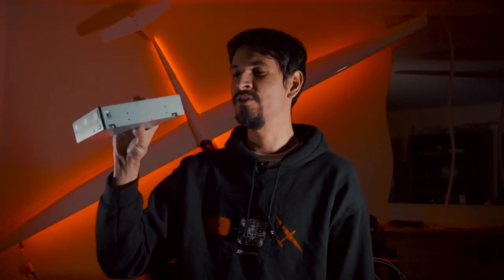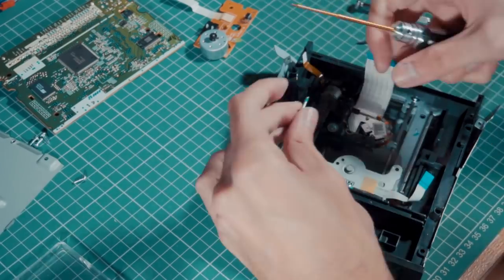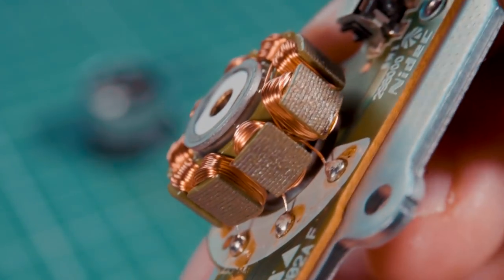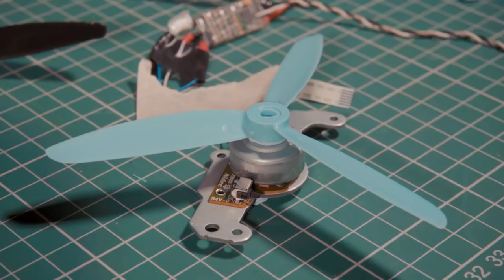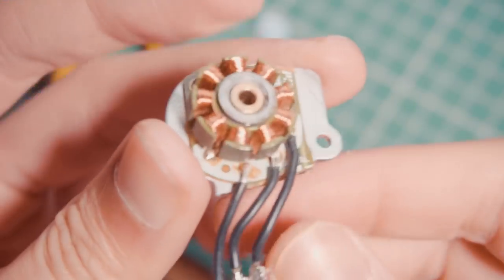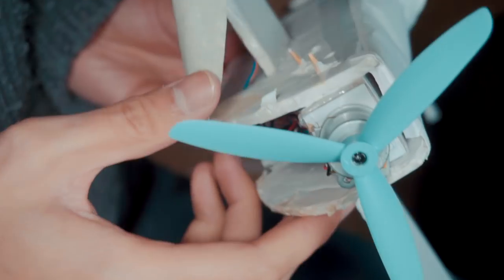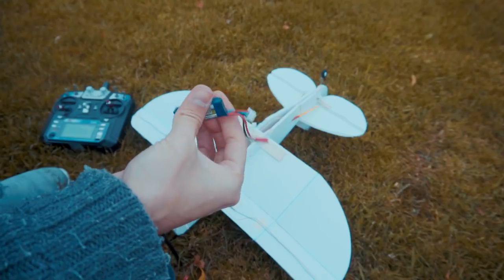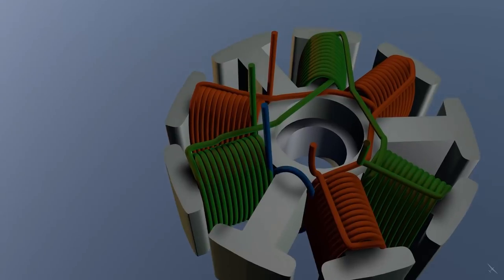Brushless motor from old CD drive to power RC airplane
The idea is to get the stock brushless motor from an old CD/DVD drive to power an RC airplane, let's see if it will work.

It is in fact possible to power a small rc airplane with one of these motors, even without many modifications, but it could work better by changing the windings and magnets for better performance.

List of equipement I use
Cameras
Osmo pocket
Sound
Zoom H1
Zoom H5 (sonido más claro)
Microphone OLM-10
Lighting
LED ring
Accesories